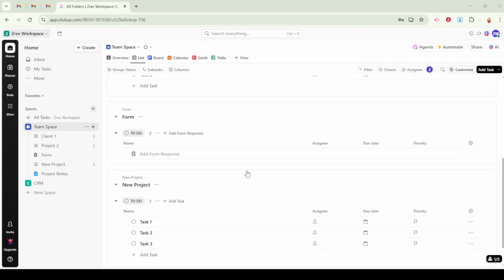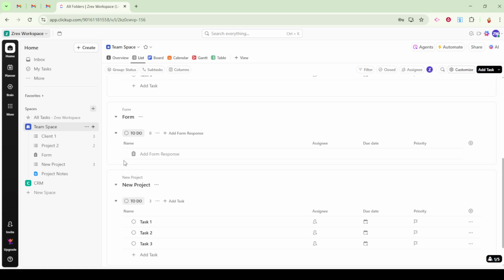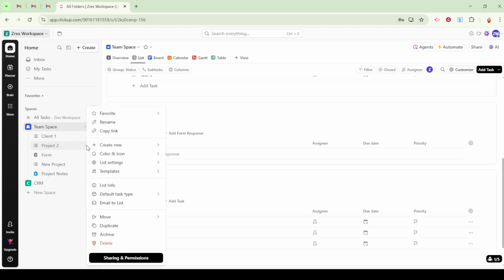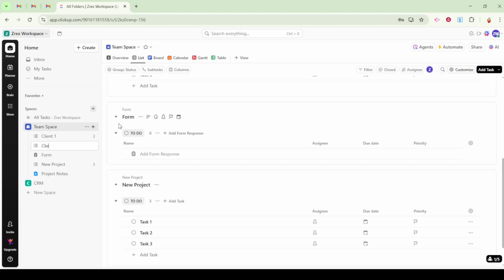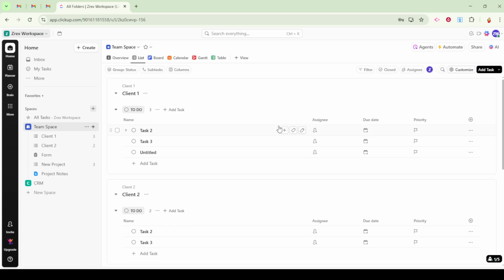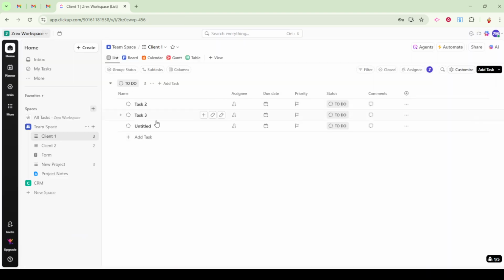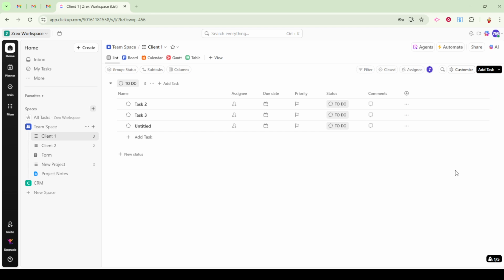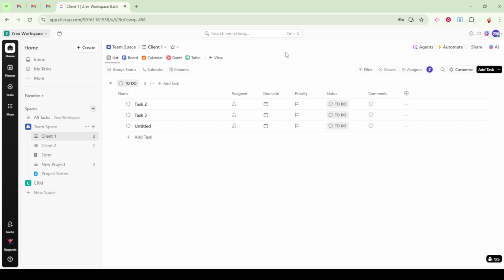How to master client management with Clickup [2025 Easy Guide]